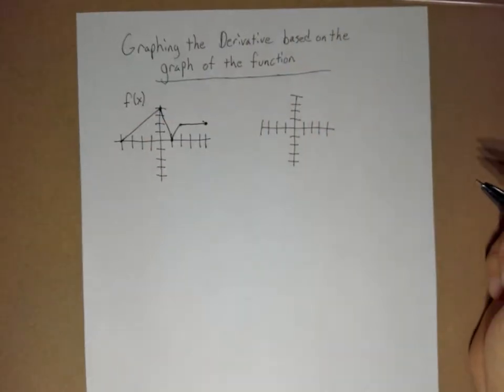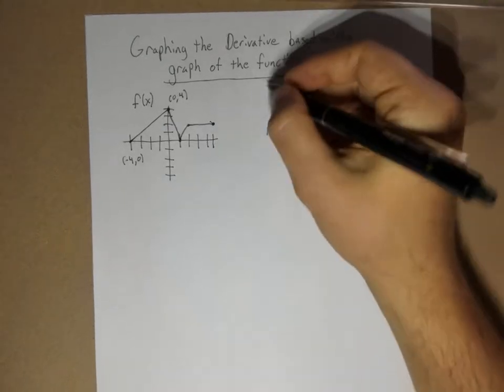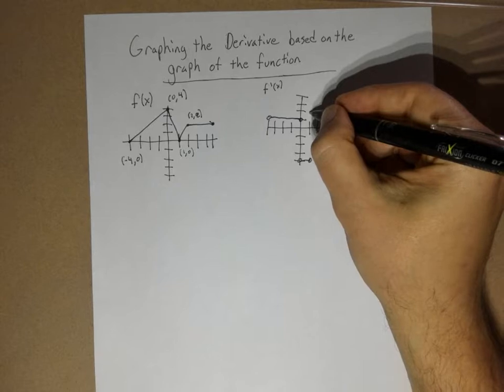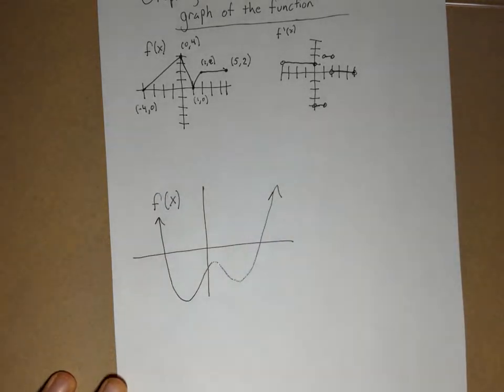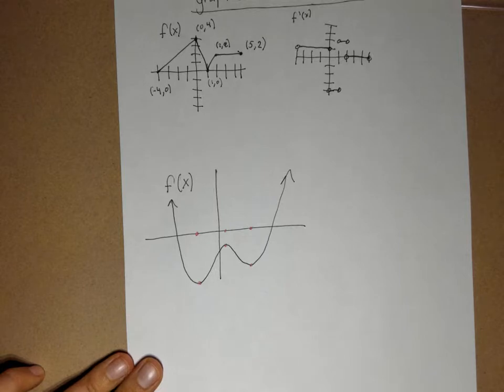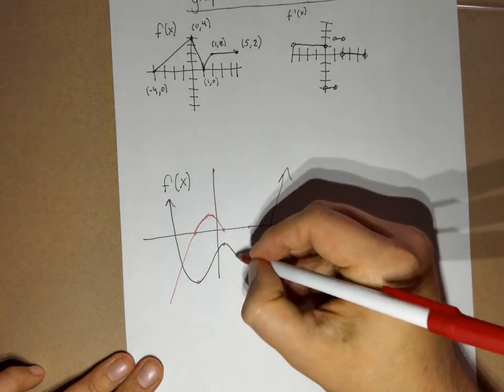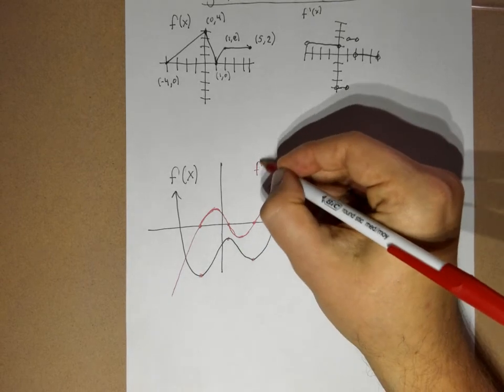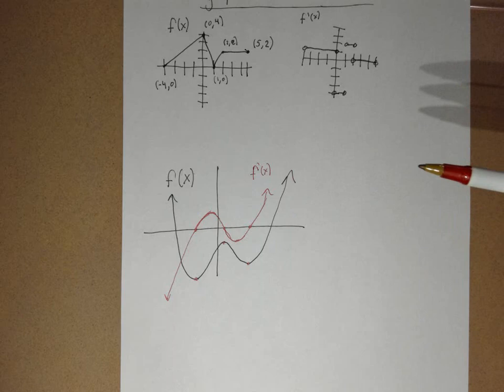Estimating Graph of Derivatives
This video should help viewers draw a graph of a derivative function based on the graph of the original function.